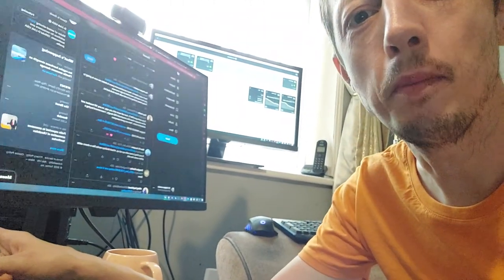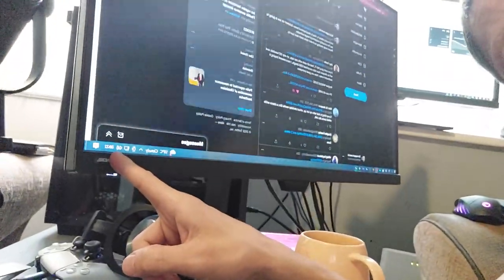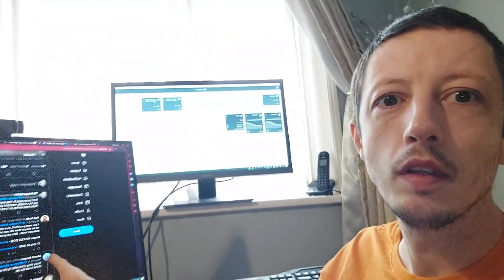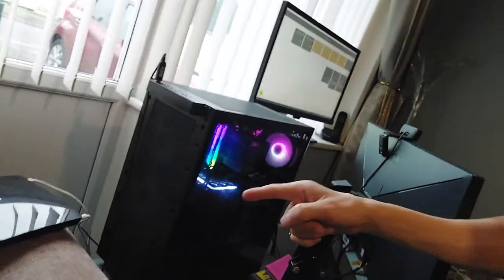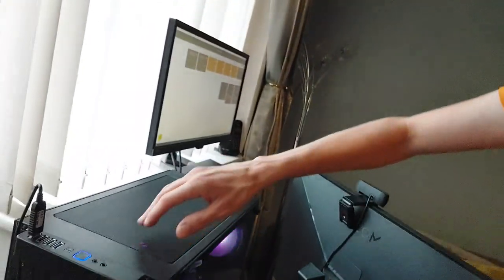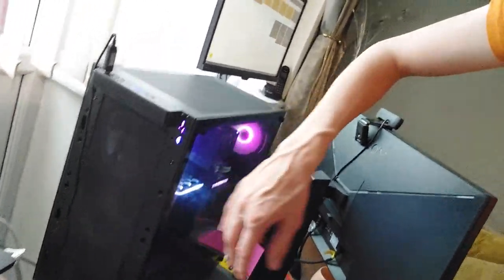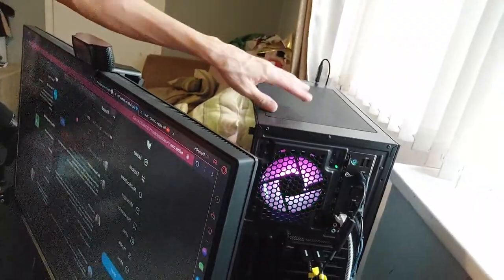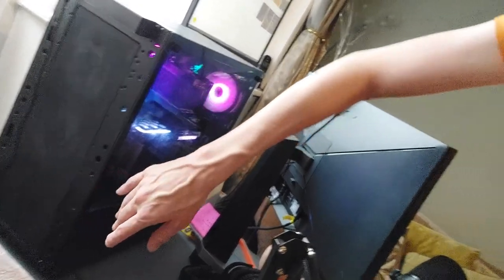ladies and gentlemen the 5950x is here vlog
Hello My Convicts/Convicettes and Elites a quick Vlog on my Ryzen 9 5950x cpu finally got the upgrade i need hopefully will help with streams and recordings, enjoy.